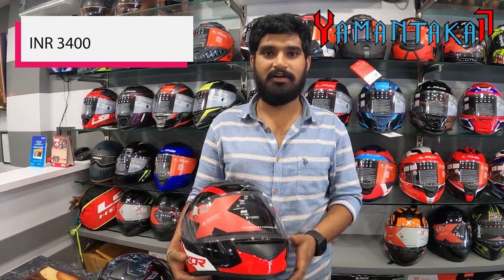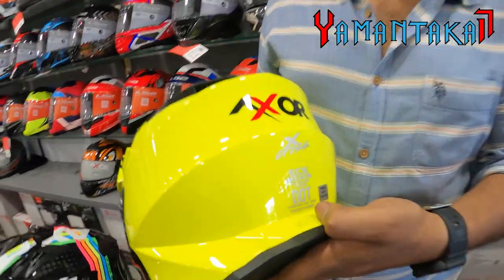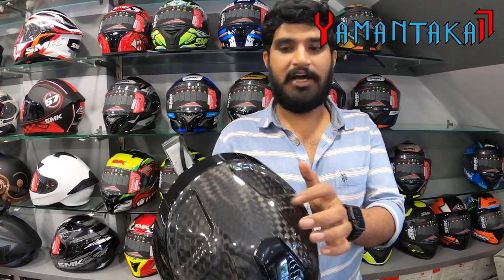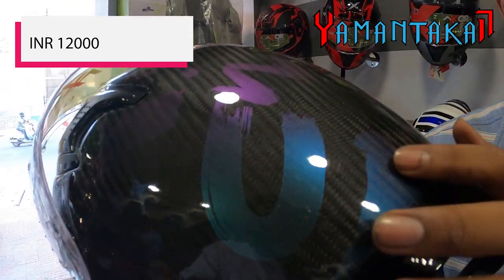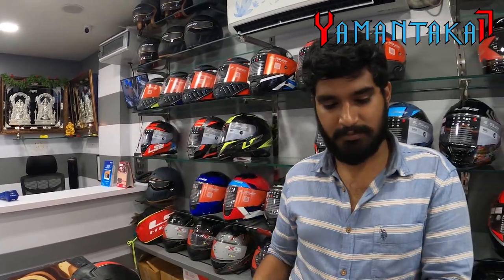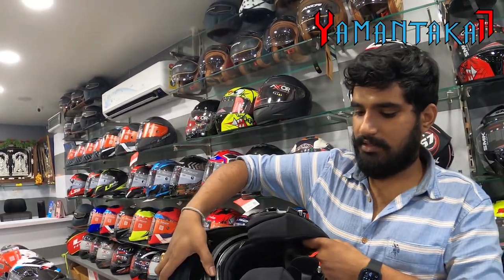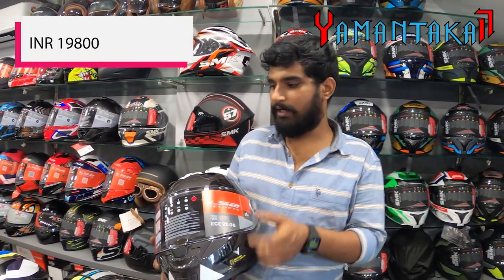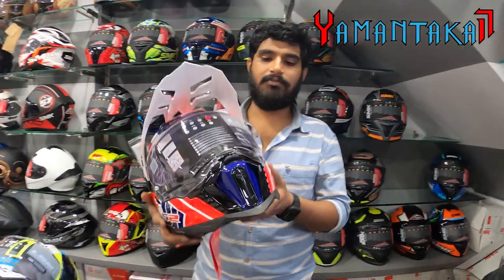🔥HELMETS BEST PRICE 2023🔥 | HIGH END HELMETS | AXOR | SMK | LS2 | BANGALORE HELMET MALL JC ROAD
MT | LS2 | AXOR | STUDS | VEGA | SMK  | ALL BRANDS AVAILABLE | HELMET service & repairs done here | 2 Years warranty on all helmets |
SERVING BIKERs SINCE 20+ YEARS

Address: 13, 2, Siddaiah Rd, opp. Urvashi Theatre, Doddamavalli, Kalasipalya, Bengaluru, Karnataka 560027

They give great service & great products at the best price. I highly recommend this store.
delivery available on demand.

helmet,
helmets,
xbhp helmet,
axor helmets,
limited edition helmet,
limited helmet,
axor xbhp limited edition helmet,
axor vivid limited edition helmet,
limited edition helmets,
axor limited edition helmet under5000,
axor apex helmet,
axor helmet review,
axor apex vivid helmet,
best helmet under 5000,
axor helmet limited edition,
speed of thought helmet,
axor vivid helmet,
axor helmet india,
helmet shop bangalore,
helmet shop in jc road,
helmet shop in bangalore,
best place to buy helmet in bangalore,
helmet shop in jc road bangalore,
helmet,helmet shops in lalbagh road bangalore,
helmet wholesale market in delhi,
helmet shop near bangalore,
helmet stories from bangalore,
helmet in bangalore,
mt helmets in bangalore,
helmet store in bangalore,
helmet shop in lalbagh,
buy helmet in bangalore,
cheap helmets in bangalore,
best helmet in bangalore,
motorcycle helmet,
helmet shop in dhaka,
cheapest helmet shop in patna,
helmet shops in davao city,
motorcycle helmets,
best helmet shop,
mt helmets,
patna helmet shop,
kochi helmet shop,
helmet shopping in mumbai,
shop for a helmet,
the redliner helmet shop,
ls2 helmet,
biggest helmet shop dhaka,
shoei helmet,
helmet review,
delhi karol bagh helmet shop,
murang helmet shop sa cavite,
malayalam helmet shop videos,
best helmet shop | in delhi,
helmet,helmet wholesale market in delhi,
helmet wholesale market in mumbai,
best helmet,
india helmet shop,
indian helmet,
best helmets in india,
cheapest helmet market in delhi,
helmet wholesale & retail market in delhi,
helmet best in india,
budget helmets in india,
axor helmets,helmet in delhi,
isi helmet rule in india,
best helmet in india 2021,
predator helmet in india,
axor helmet,
axor limited edition helmet,
axor apex limited edition helmet,
helmet,
mt helmet,
ls2 helmet,
smk helmts,